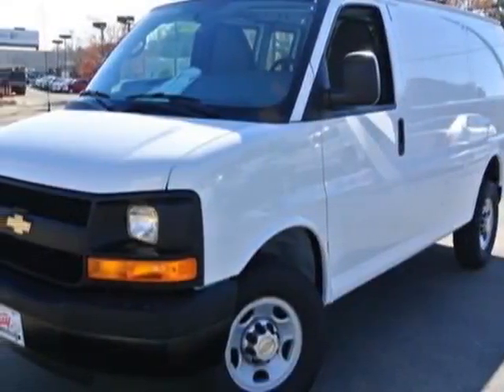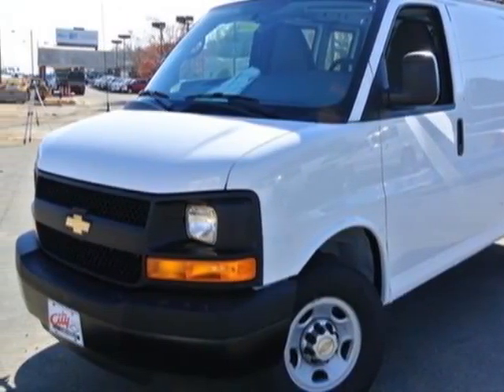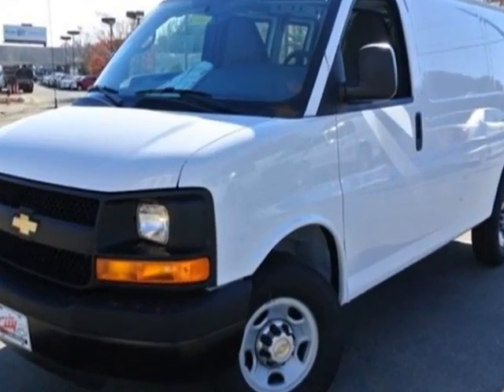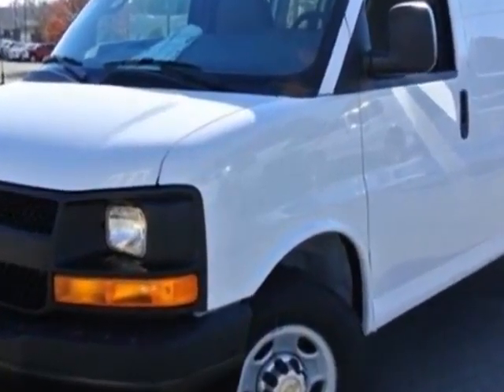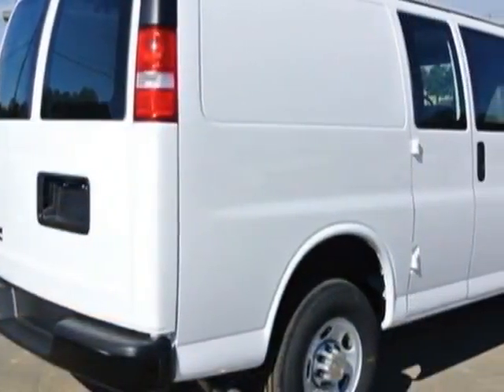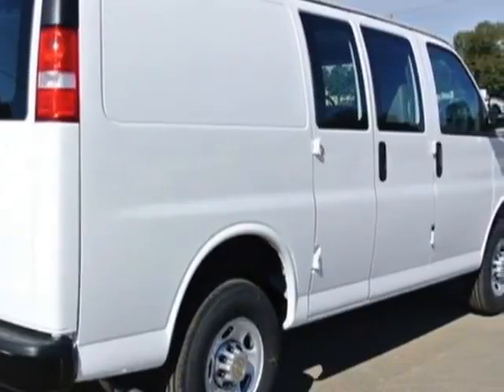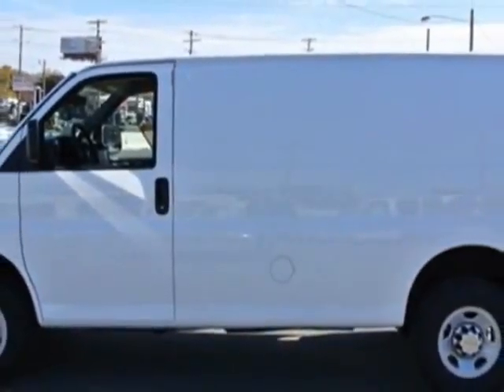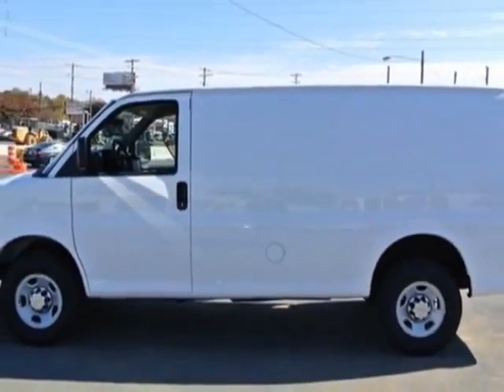2014 Chevrolet Express Cargo Van RWD 2500 135" Van - Charlotte, NC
Rick Hendrick City Chevrolet Commercial, Charlotte, NC - CARGO VAN